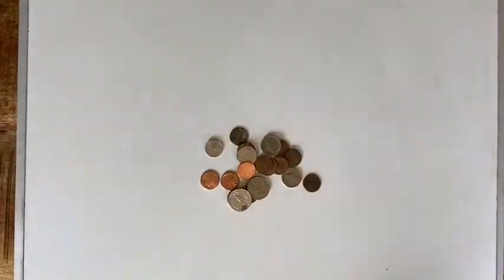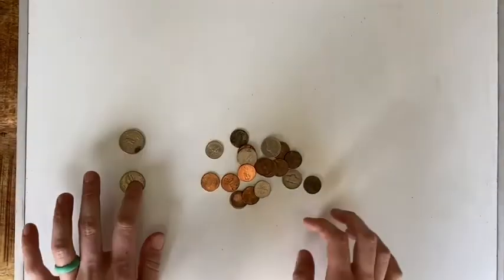Math Task: Pocket Change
How much change was in my pocket?